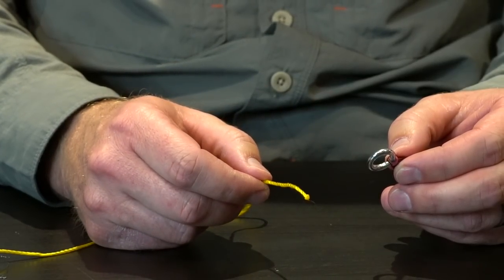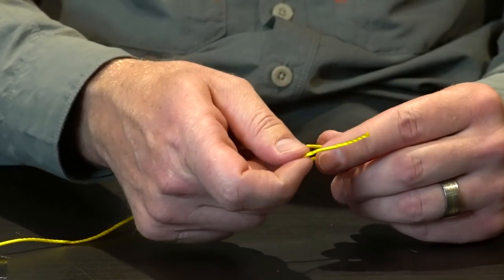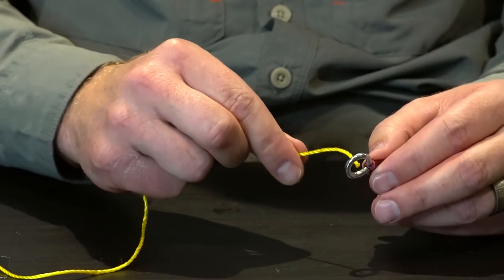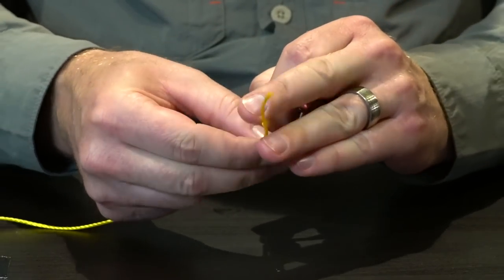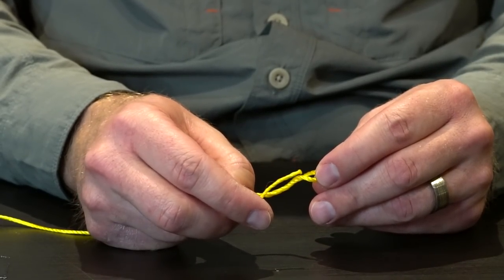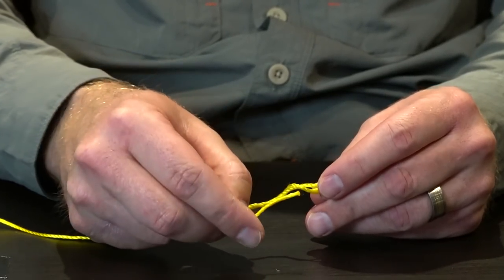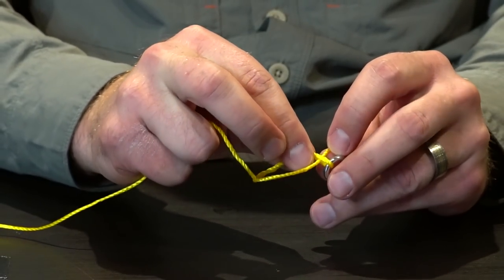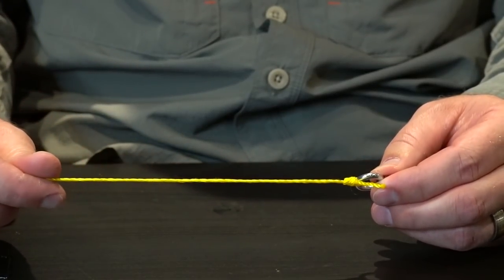How to Tie a Clinch Knot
Learn to tie the tried and true clinch knot -- our favorite way to tie most of your flies onto your tippet. Lance Egan demonstrates this knot.